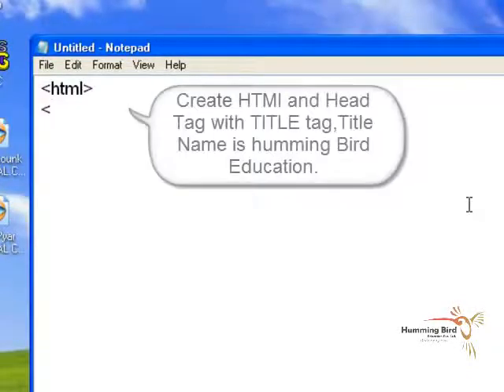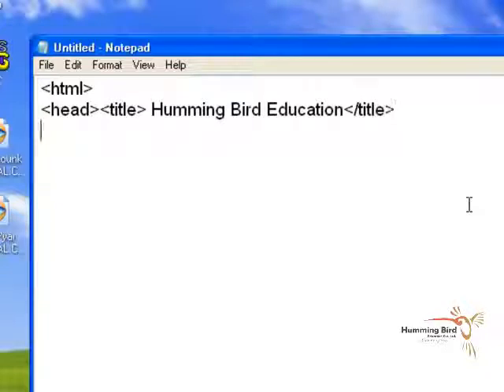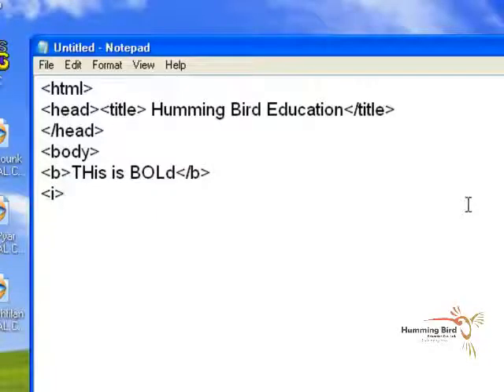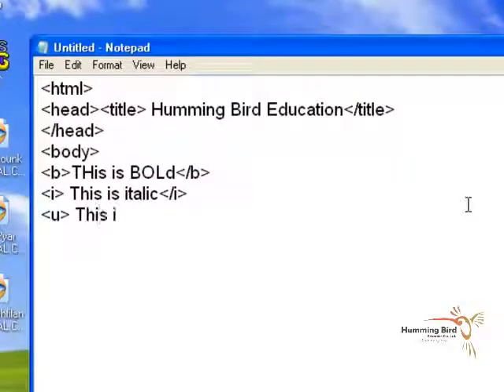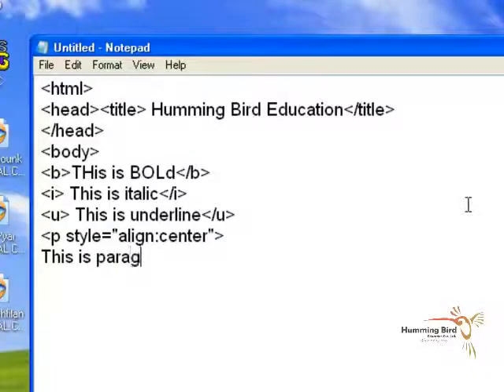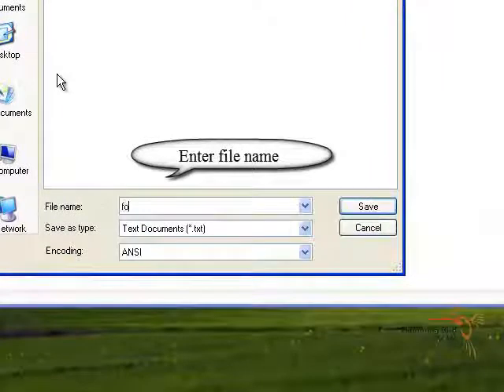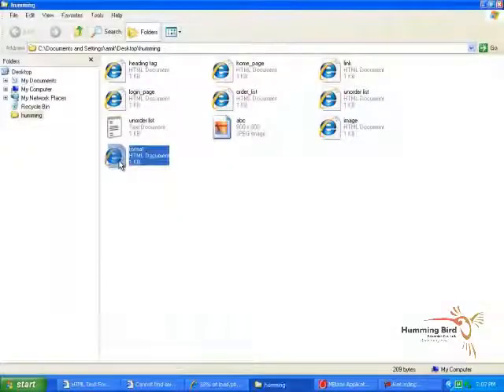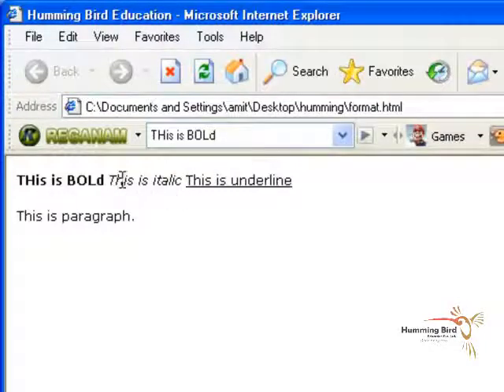CHAPTER 4 FONT FAMILY IN HTML ENGLISH